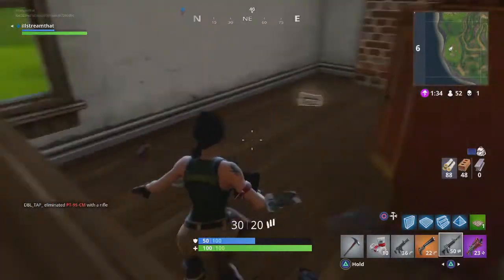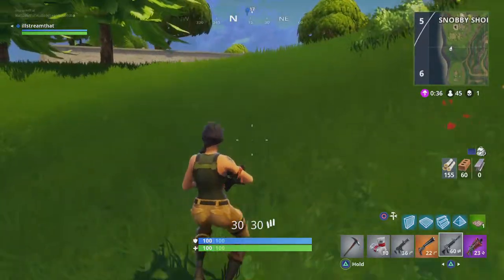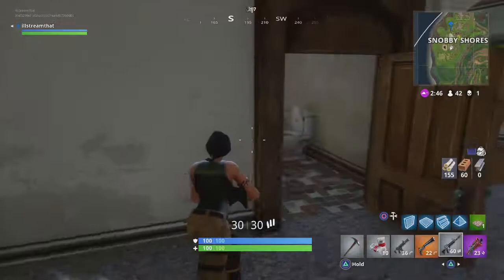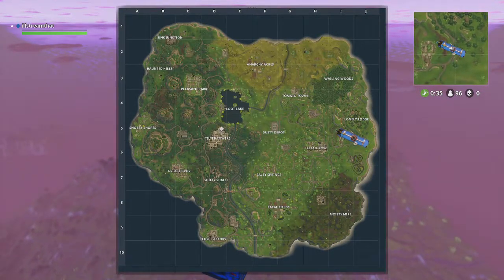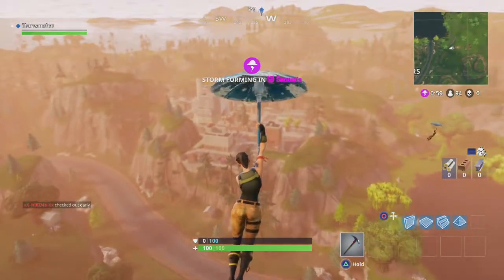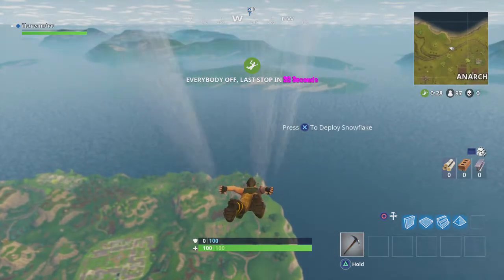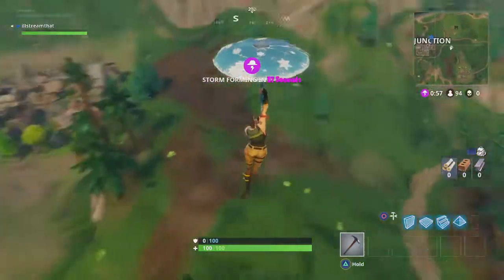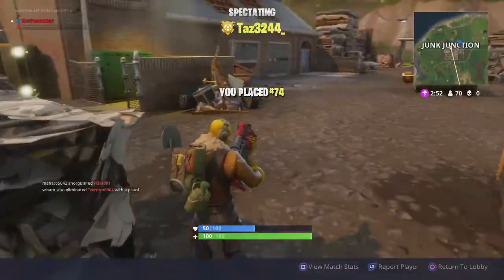Fortnite: NEW MAP!!!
In this video, I go solo to the new locations.